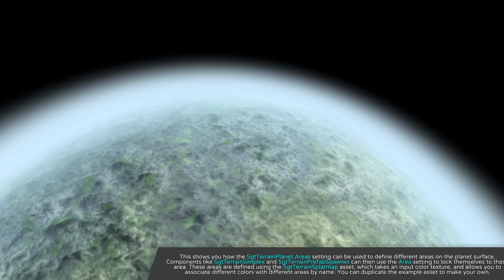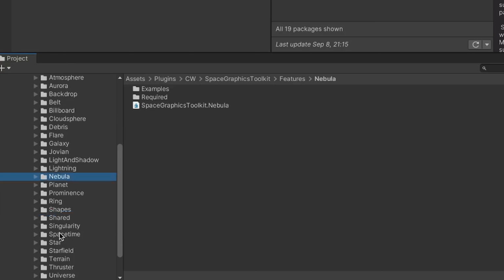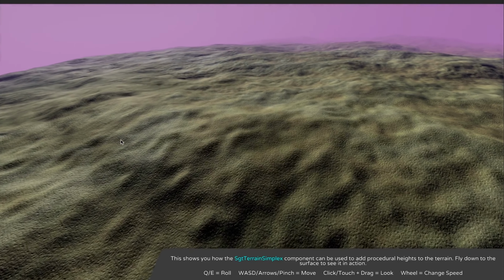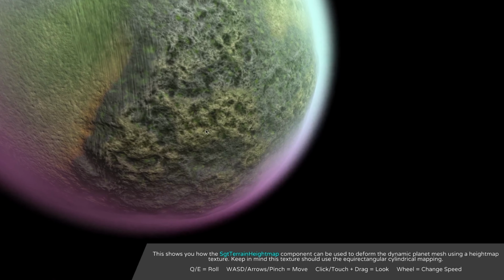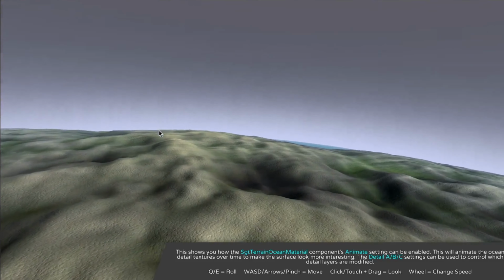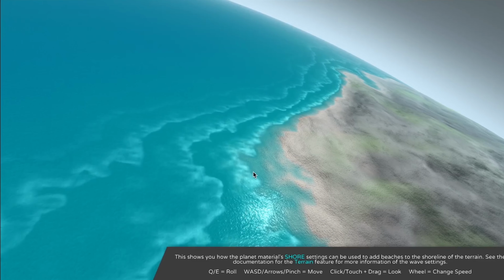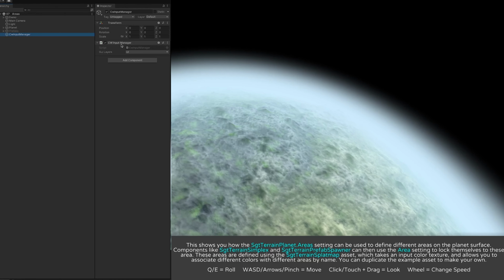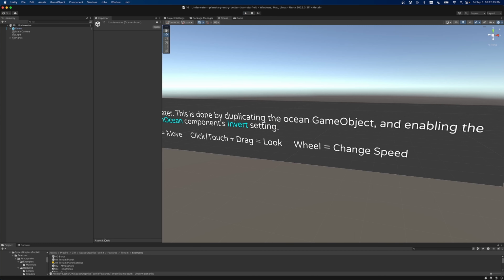What Starfield missed...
A review of a really cool Unity asset called Space Graphics Toolkit where you can create various space features like planets, nebulas, and stars just to name a few.  Among its many features, one that stands out is its ability for dynamic level of detail on textures and meshes as you approach planet surfaces.

By Carlos Wilkes